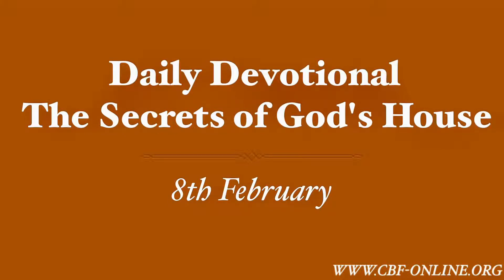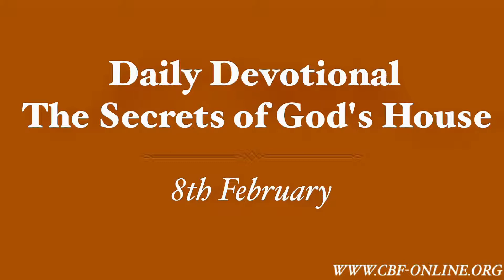Sharing God's Secrets - Feb 8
February 8th

“Look that thou make them after their pattern, which was shewed thee in the mount”. (Exod.25.40).

Between the tabernacle and the main entrance of the outer courtyard was an altar 5 cubits long, 5 cubits wide, and 3 cubits high, made of shittim wood, but covered with brass (Exod.27.1-2). Near it there was a brass laver (Exodus. 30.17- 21).

The outer walls of the courtyard were of white linen hung on pillars, which stood in sockets of brass (Exodus. 27.9-18). The north and the south walls were 100 cubits long, and 5 cubits high and the west wall was 50 cubits long. The length of the east wall was also 50 cubits, but it had a gate in the center 20 cubits wide, hung with embroidered linen.

The meaning of all these things you must seek in the Bible itself. The Bible is the best commentary we have. But concerning them all God said one thing to Moses very clearly: “Look that thou make them after their pattern, which was shewed thee in the mount” (Exodus. 25. 40). Surely this says to us that, whether we understand all the details or not, they are meant to speak to us of heavenly realities.